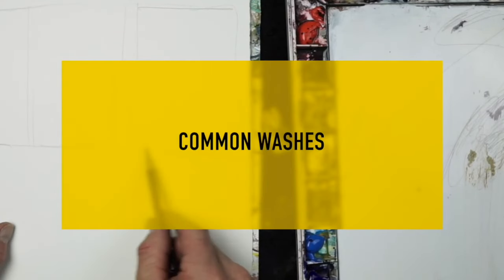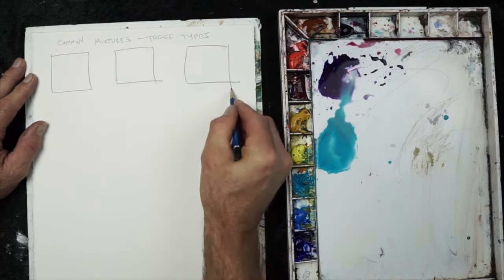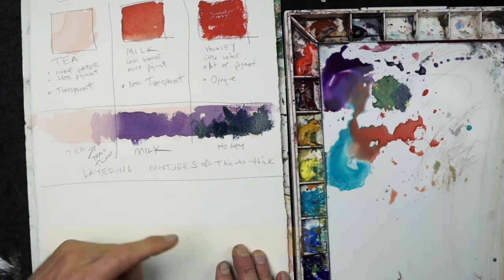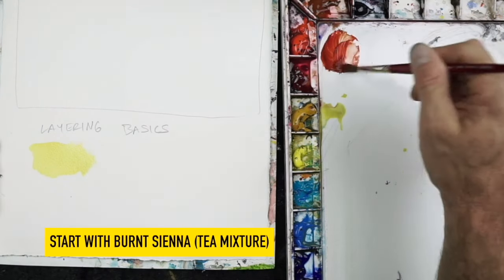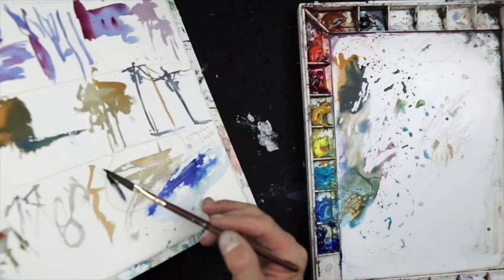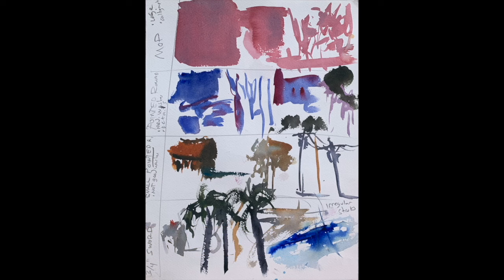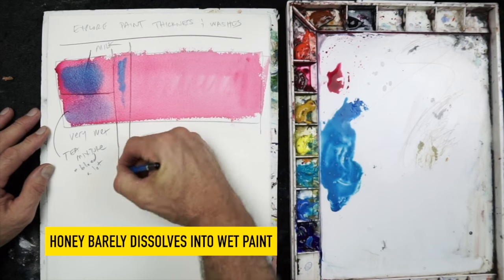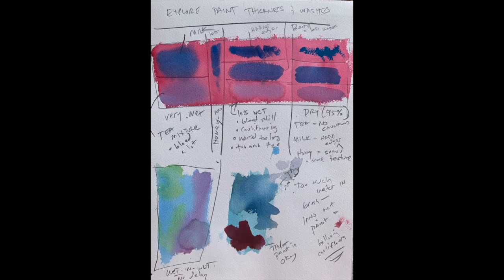20+ Watercolor Techniques for Beginners; Basics and Beyond!